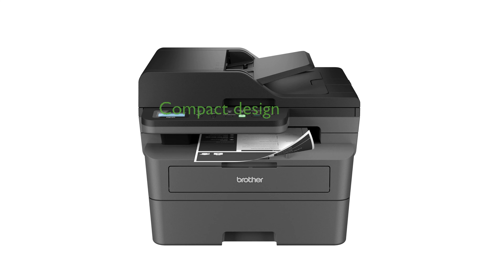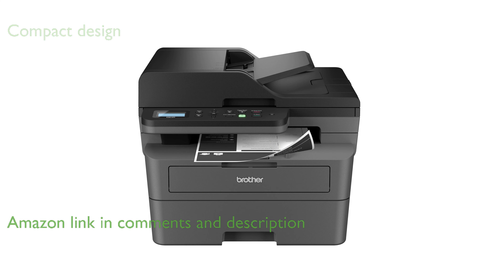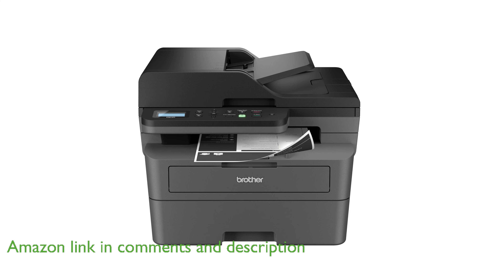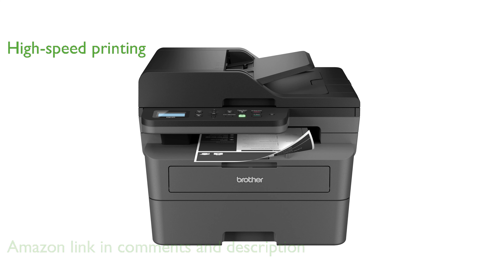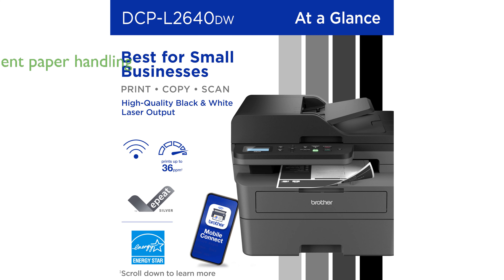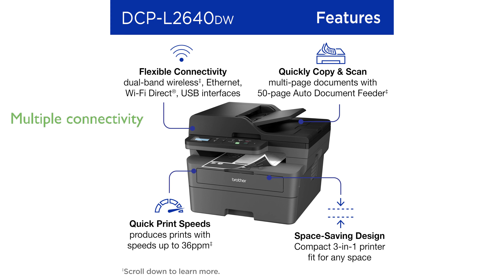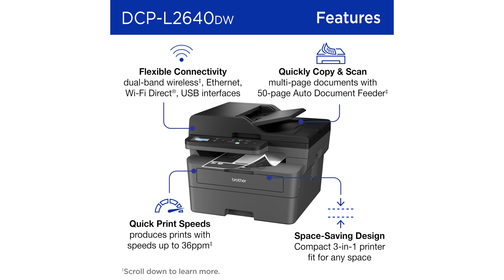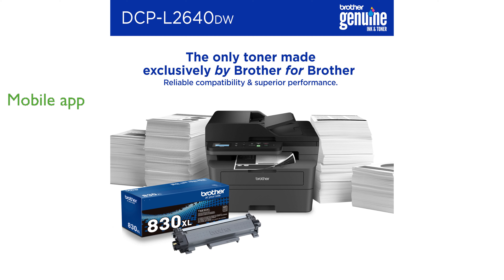REVIEW (2025): Brother DCP-L2640DW Monochrome Laser. ESSENTIAL details.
The Brother DCP-L2640DW Monochrome Laser Printer is an excellent choice for small businesses due to its compact design and high-quality black and white prints.

This printer offers impressive print speeds of up to thirty-six pages per minute and efficient scanning capabilities, making it ideal for high-volume tasks.

With a fifty-page auto document feeder and a two hundred fifty-sheet paper tray, it streamlines multi-page scanning and copying while reducing the frequency of paper refills.

The Brother DCP-L2640DW supports multiple connection options, including dual-band wireless, Ethernet, and USB, ensuring seamless connectivity with various devices.

Users can manage printing tasks on-the-go using the Brother Mobile Connect app, which also allows for easy tracking of toner usage and ordering supplies.

The printer is compatible with Brother Genuine TN830 or TN830XL replacement toner, and the optional Refresh EZ Print Subscription Service helps users save up to fifty percent on toner costs.